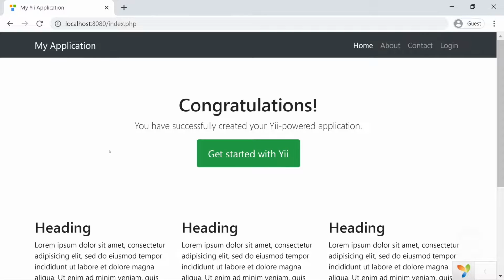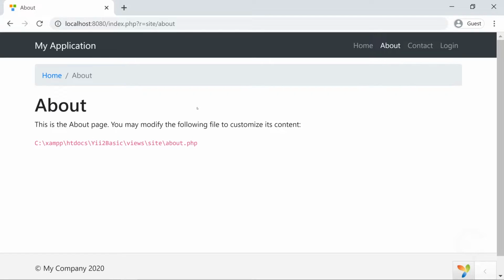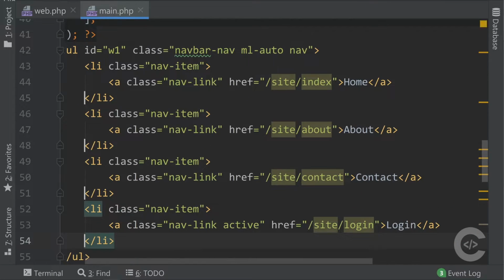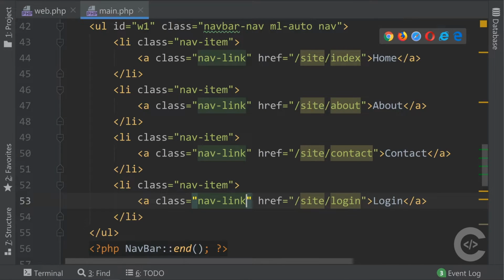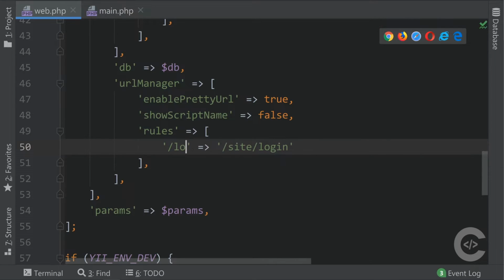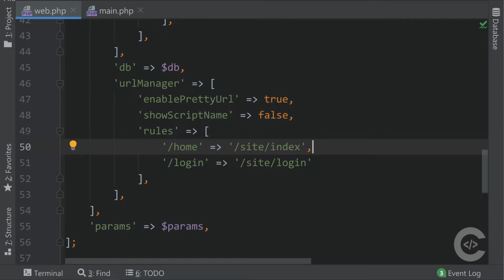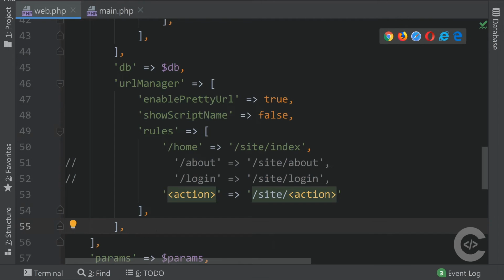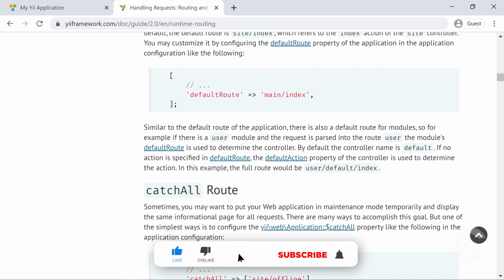Url Creation and routing in yii2 framework | yii2 tutorials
In this video I will explain how URL routing and Url creation works in yii2 framework.
It is very easy to write URLs incorrectly in yii2 framework. I will show you what is the best practice to create URLs.

Check my other videos about yii2 framework